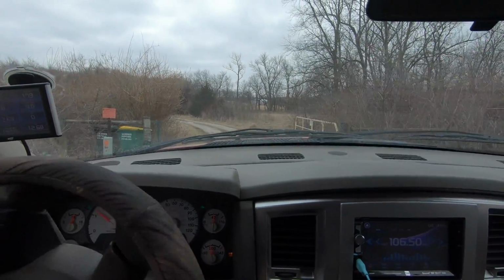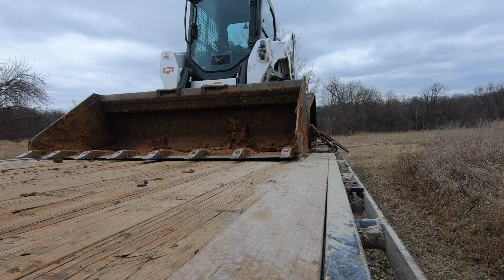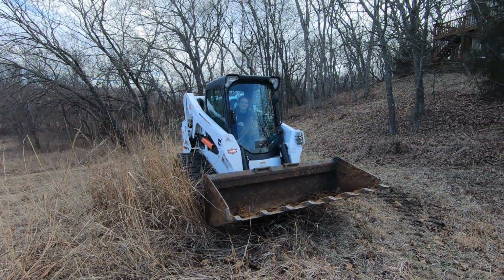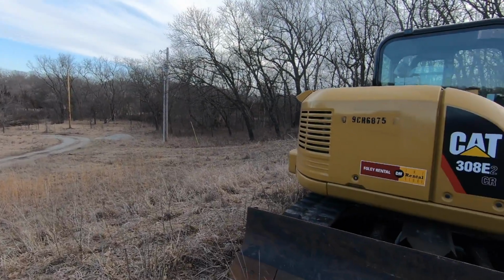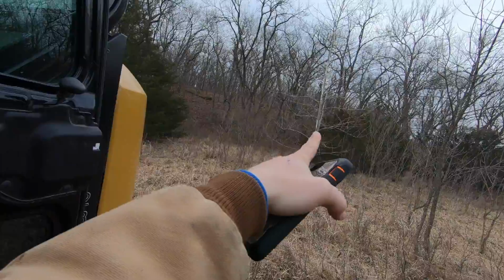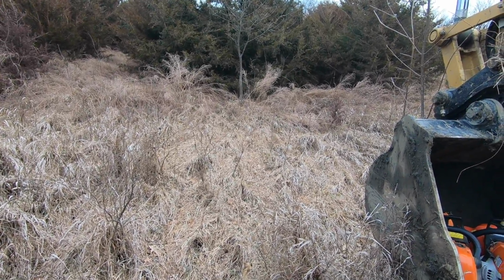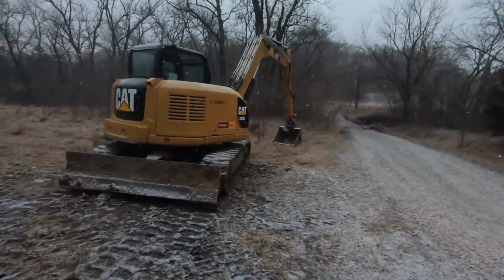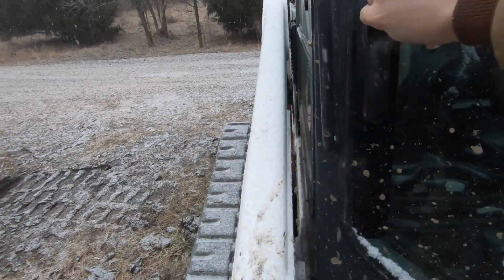Dredging a Pond & Clearing Trees with a CAT 308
In this video we dredged out a small pond but was the perfect size for a cat 308. We also cleared some cedar trees which was quite challenging because the excavator didn't have a thumb. Lastly we resurfaced the driveway but didn't record much of it due to the fact the video quality was pretty terrible.